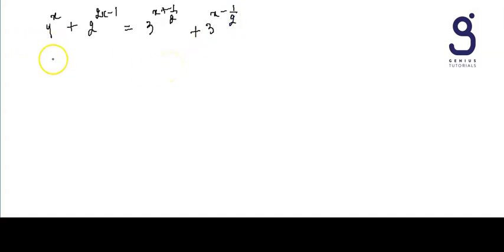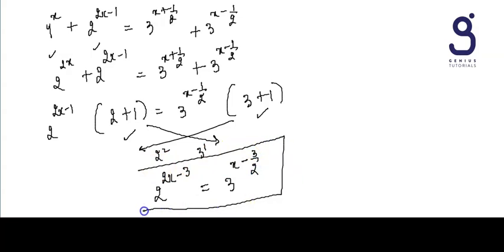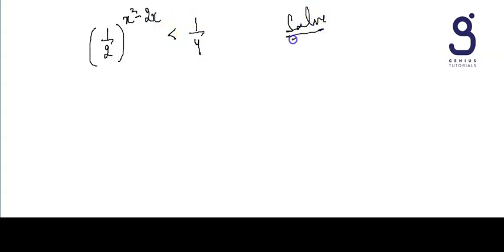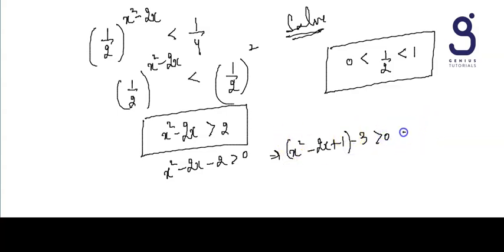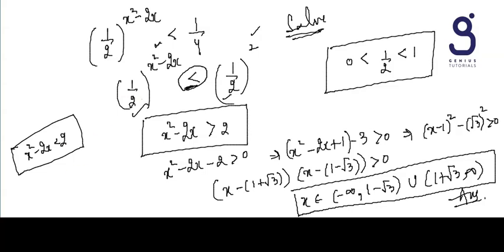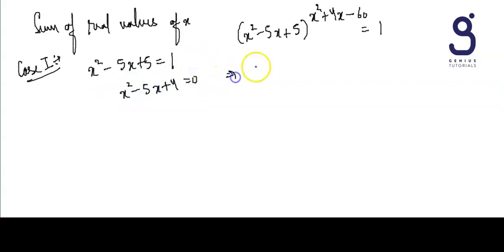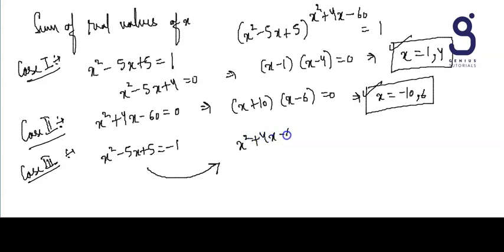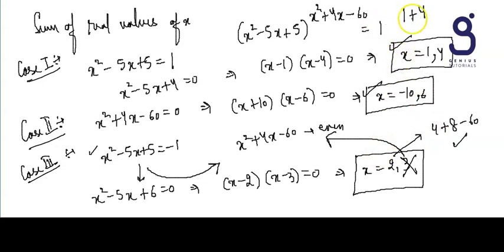Exponential Functions Questions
Most Awaited batch of the PGDBA is here " PGDBA FULL YEAR ONLINE 2022  Program "
70 + Students Cleared till now.
●  Best Selection Ratio in India
●  Live Classes  on Alternative Days (night sessions)
● Recordings of Complete Syllabus for Revision of Syllabus.
●  Mentorship by Best & Experienced Faculty
●  Most Comprehensive & Customized assignments on updated Pattern.
●  100+ Mocks ( Topicwise & Full length )
● Personal Mentorship & Customised Time Table from Gaurav sir for working aspirants.
● Dedicated seprate whatsapp / telegram group for 24×7 doubt solving
● Regular Revision Sessions once we complete syllabus
● Crash Course ( Free for Full Year Batch Students )  in last month for Final Revision before D - Day
● Only 100 seats available
Whatsapp at : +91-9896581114 for more details